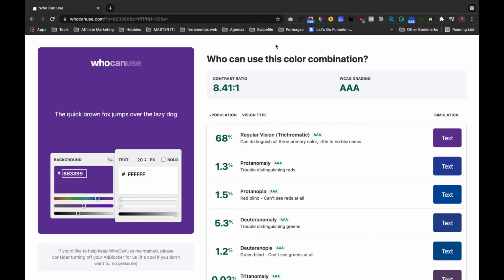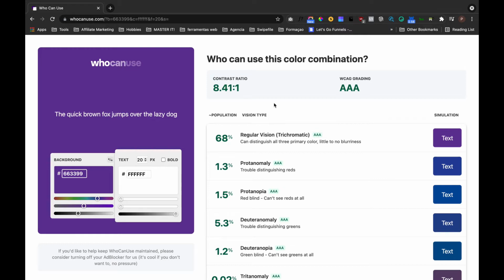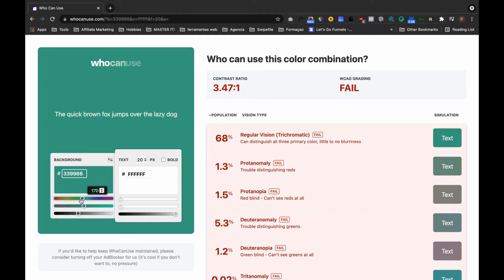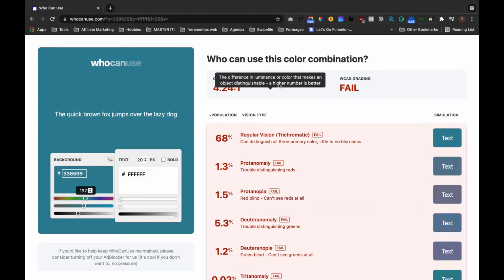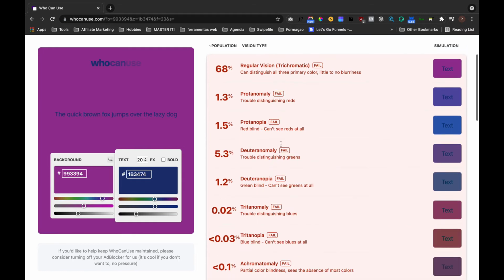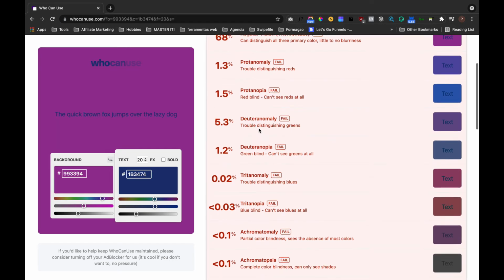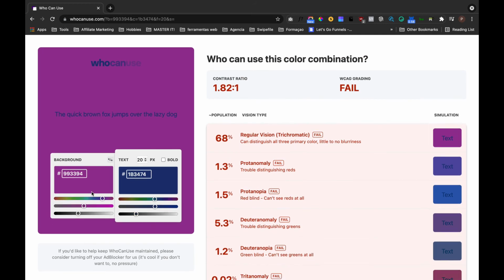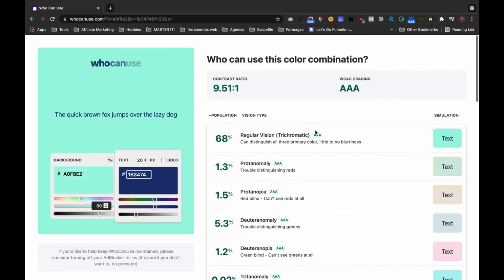How to good colour combinations for your sales funnels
In this video you are going how to use a tool
So you can adjust your colour combinations to fit in the WCAG GRADING.